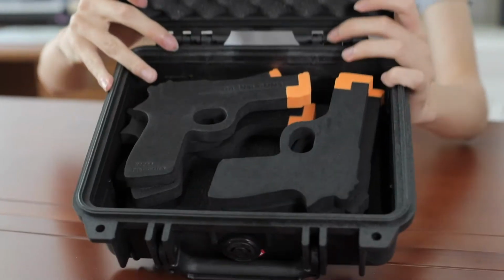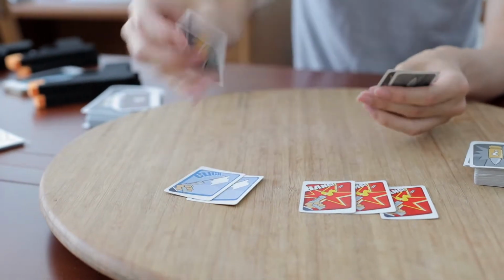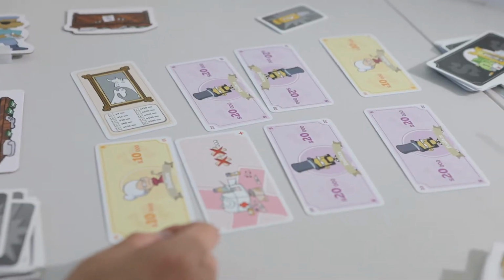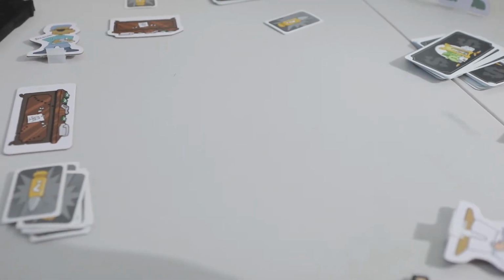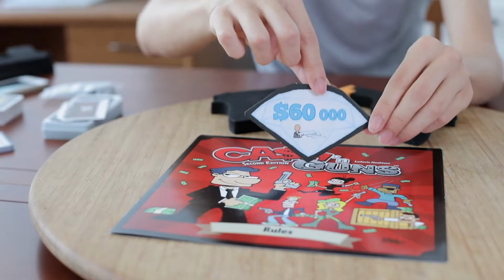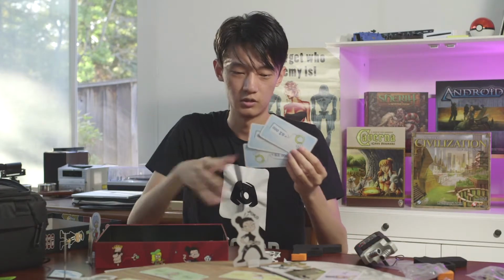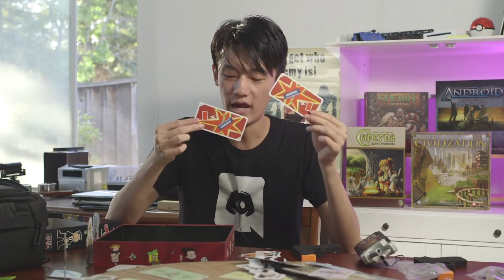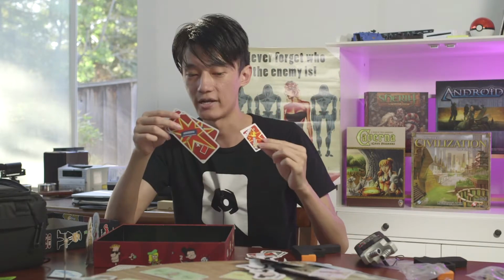Cash 'n Guns | Shelfside Tutorial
The Shelfside how to play that explains how to give each other boo-boos with foam pew-pews. These foam guns ain't no nerf guns, and so this tutorial aims to teach y'all everything you're going to want to know about Cash N Guns!

Table of Contents:
Intro (0:00)
Setup (0:19)
Explaining Gameplay and Rounds (1:13)
Setting Up Loot for the Round (1:24)
Picking a Bullet Card (1:40)
Picking a Target Player (2:11)
Choosing to Back Down (2:37)
Resolving Damage (3:50)
Looting (5:25)
Explaining Unique Loot (6:35)
Game End (9:28)
Individual Powers (9:56) [OPTIONAL]